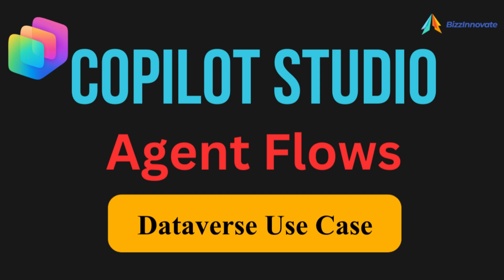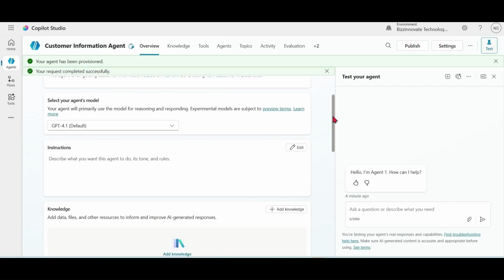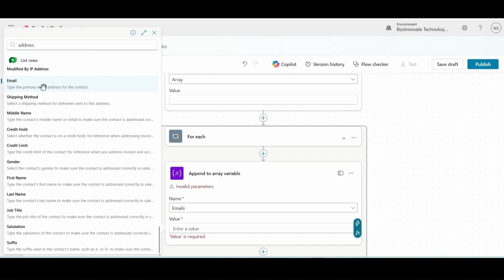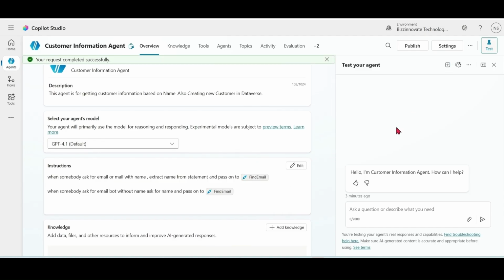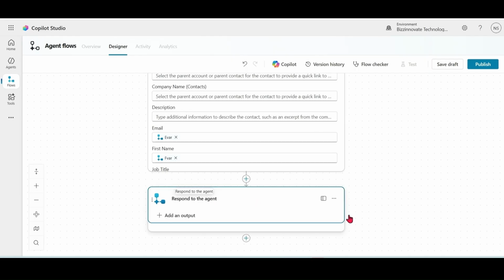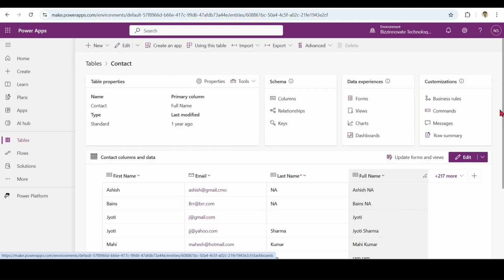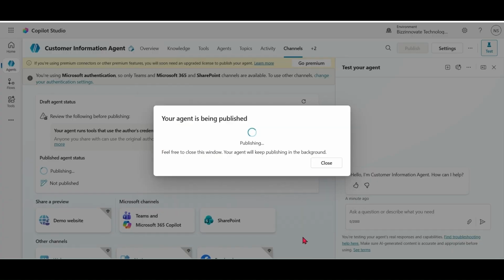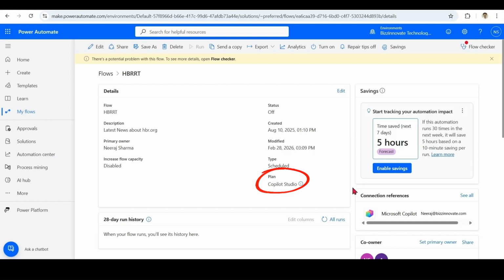Agent Flows in Copilot Studio ?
Copilot Studio Flow Agents With Dataverse.
Difference between agent flows and cloud flows ?
0:00 Copilot Studio Flow Agents
0:45 How to Create Agent Flows
1:40 Agent Flows Use Case with Dataverse
2:48 Flow to Find Data
5:24 Test Flow in Copilot Studio
6:52 Use Flow Tool in Agent Instructions
8:85 Flow to Add Dataverse Row
13:15 How to use Flow Agents
13:45 Generative Orchestration Vs Classic
14:25 Publish Agent
16:13 Power Automate Cloud Flows Vs Agent Flows
17:06 Convert Power Automate Flow to Agent Flow